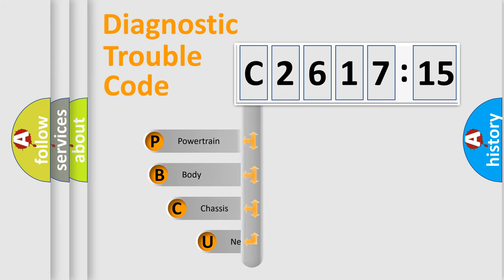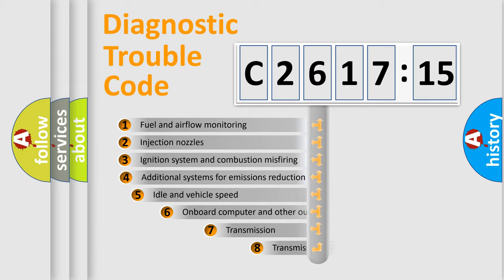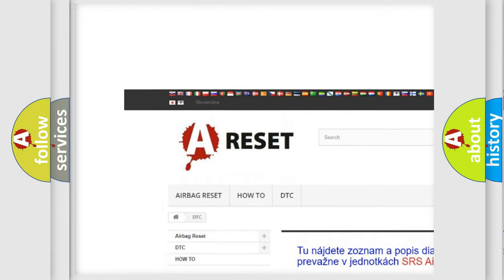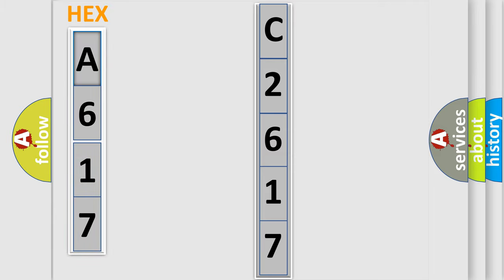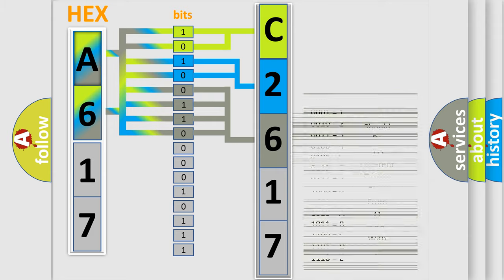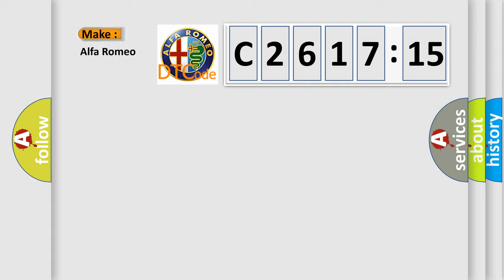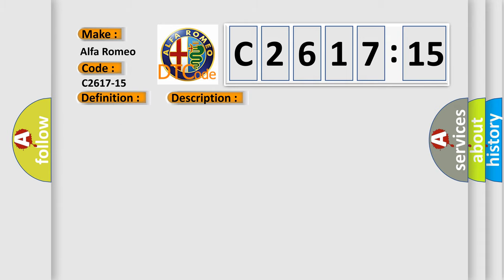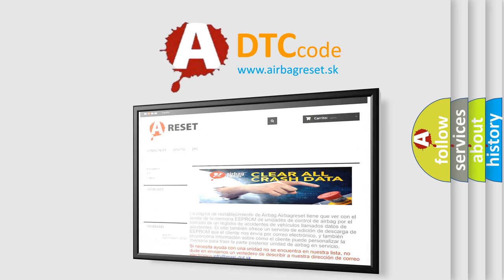DTC Alfa-Romeo C2617-15 Short Explanation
Contents:
0:21 Basic DTC analysis according to OBD2 protocol standard.
1:48 Insight into programming
2:58 A diagnostically understandable description of the Diagnostic Trouble Code
3:05 Basic error definition

Make:
Alfa Romeo
Code:
C2617-15
Definition:
Left Motor Temperature Sensor - Circuit Short To Battery Or Open
Description:
Left Torque Motor Temperature circuit above 4.5 volts for 2.0 seconds.